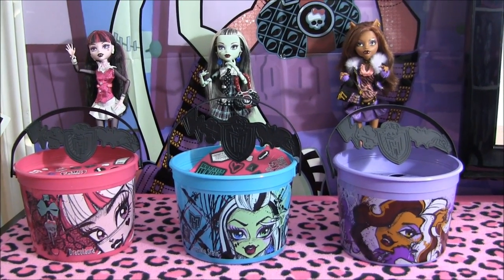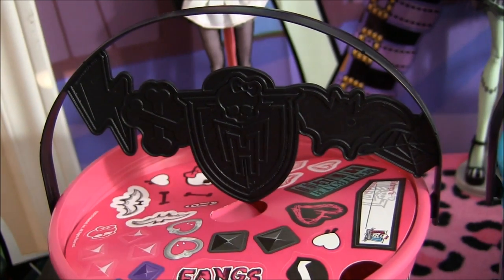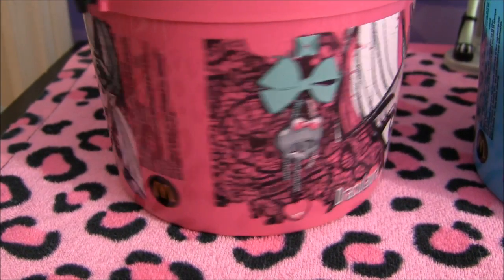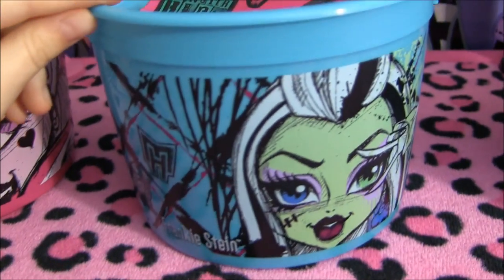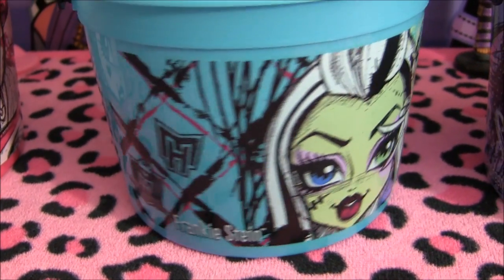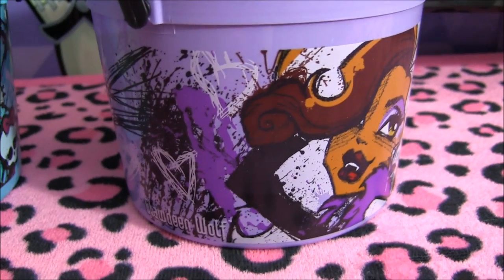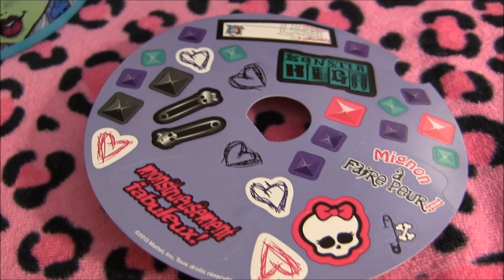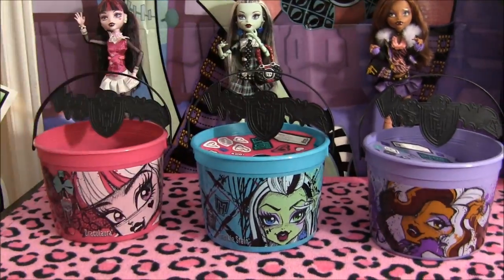MONSTER HIGH MCDONALDS HAPPY MEAL HALLOWEEN BUCKETS FRANKIE DRACULAURA CLAWDEEN REVIEW VIDEO!!! :D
MONSTER HIGH MCDONALDS HALLOWEEN BUCKETS FRANKIE DRACULAURA CLAWDEEN REVIEW VIDEO!!! :D
I got these buckets at McDonalds :p

Nikki @ Namanthasuxx
Canada